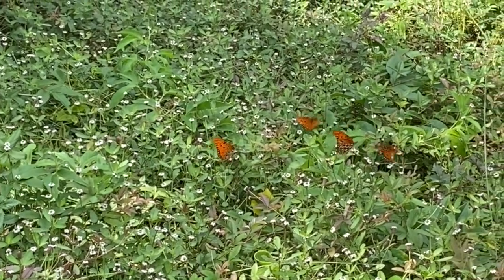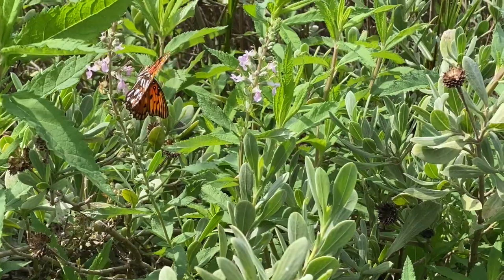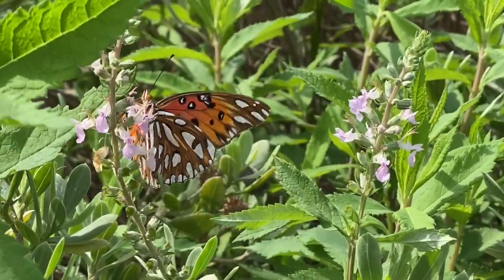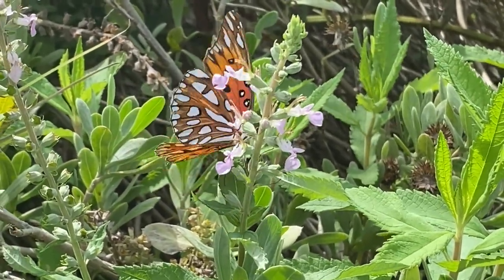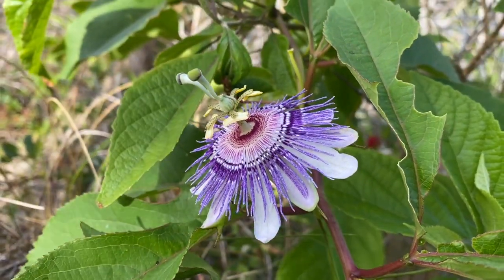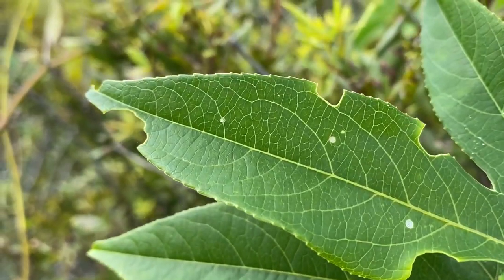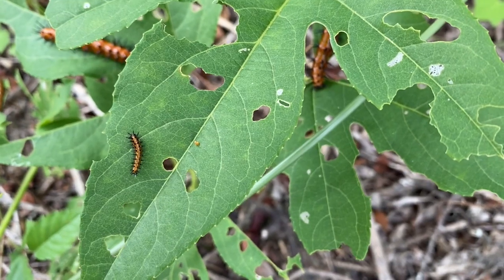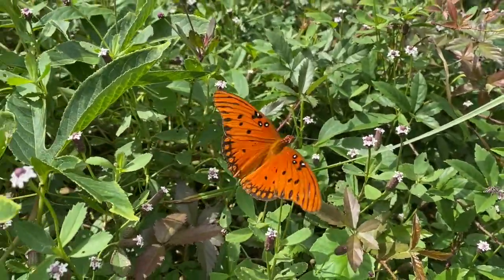Gulf Fritillary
Gulf Fritillaries are everywhere in the Southeast right now.  Everywhere you look, there are orange butterflies flitting above wildflowers and shrubs. These brushfoot butterflies have different patterns on the top and the bottom.  The top is orange with spots, while the bottom has bright white spots with shiny almost metallic outlines.  This is a gulf fritillary.  While they’ll sip nectar from almost anything that’s blooming right now, they are drawn to this passionflower vine.  Passionflower, or maypop has these incredible purple flowers and edible fruit, but it’s the leaves that the fritillaries are interested in.  Look, here’s a tiny spot on a leaf: this is the fritillary’s egg that will develop into these orange caterpillars.  They’re feeding on the passionflower and growing larger.  Soon they’ll be part of the kaleidoscope of grown butterflies flitting around.